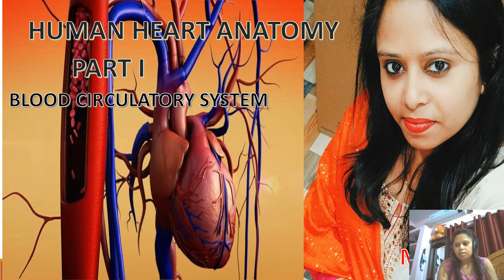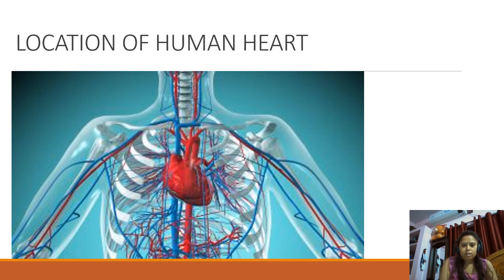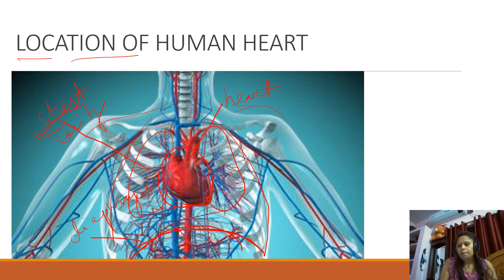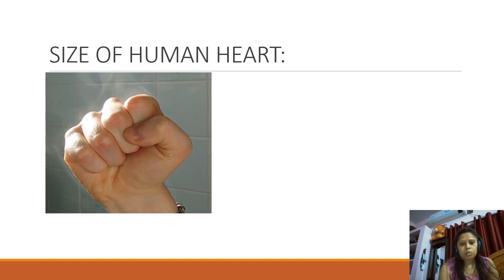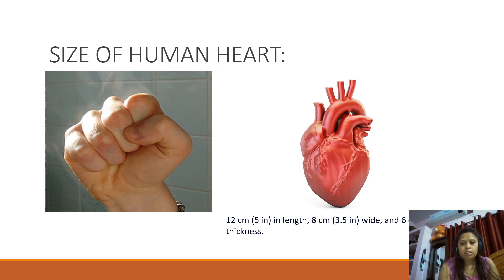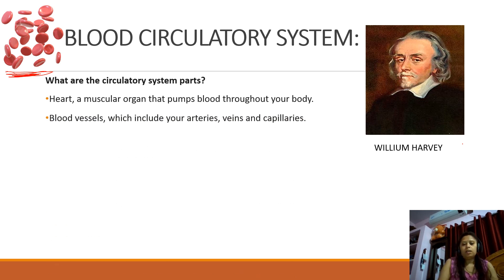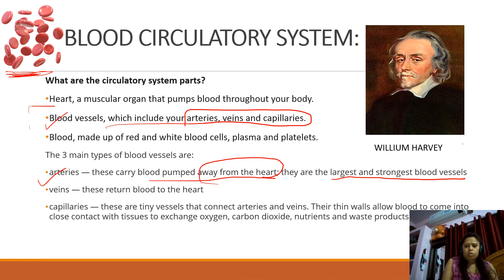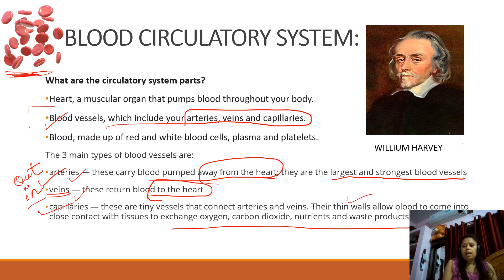circulatory system part1/Human heart anatomy/biology/class x/ xii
BLOOD CIRCULATION IN HUMAN / FOR ALL BIOLOGY STUDENTS/CLASS X/CBSE/ICSE/CHSE